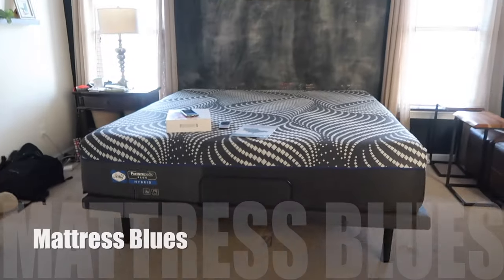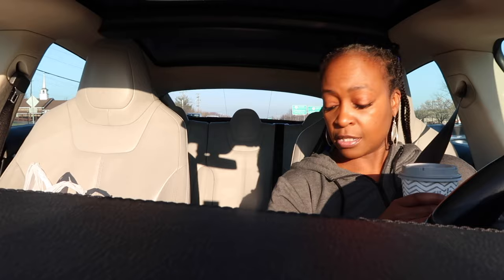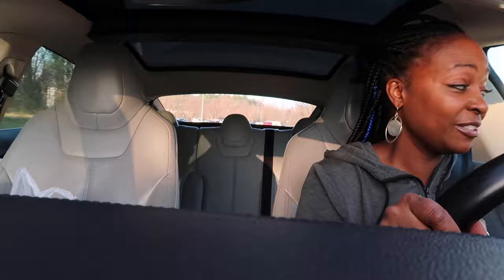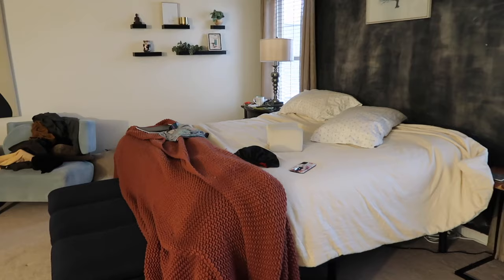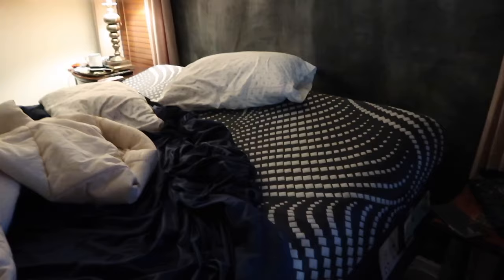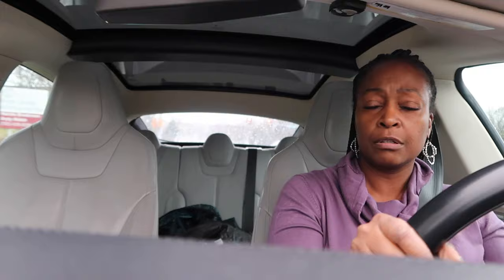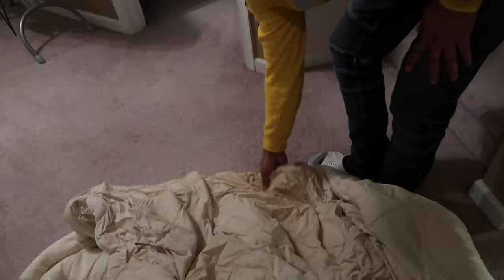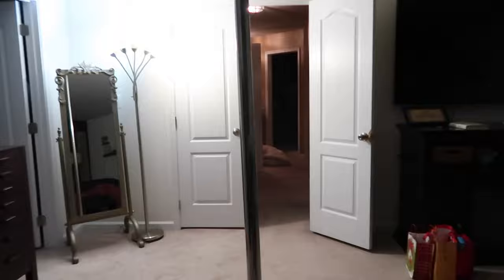Sealy Posturepedic Plus Hybrid Mattress Review | Real Review from a Real Customer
The Sealy Posturepedic Plus hybrid mattress is said to be one of the best on the market. But is it though? Not all mattresses work for everybody. In this video I share how this mattress worked for us.

We are Tinesha and Jay and together we are Sitting in a Tree.

💕Equipment Used:

Selfie Stick Tripod Bluetooth
Mac pro
Go pro

💕You can order autographed books directly from me using cash.app or PayPal

All Black Girls Ain't Got Rhythm: $7
Holler at the Moon: $11

Price includes shipping and handling

A Course in Gratitude by Tinesha Davis, Querin Hamilton and Ashley Williams aka Violet Grace
Holler at the Moon by Tinesha Davis
All Black Girls Ain't Got Rhythm by Tinesha Davis